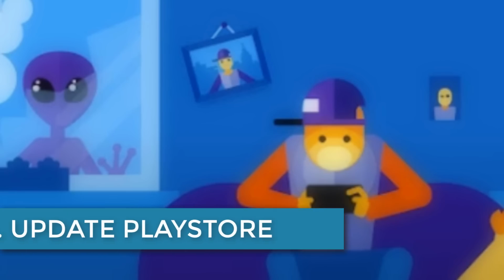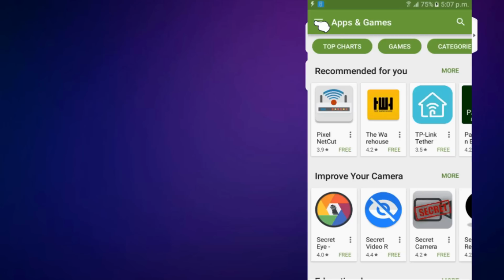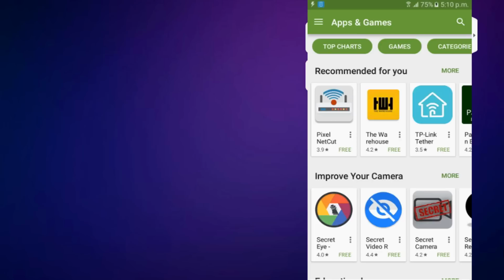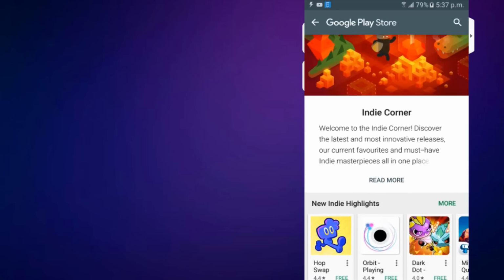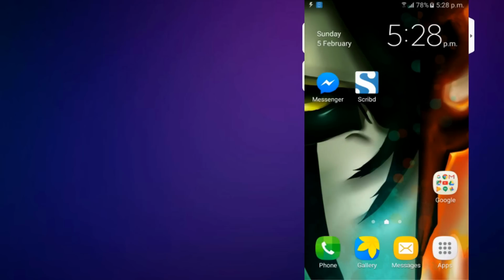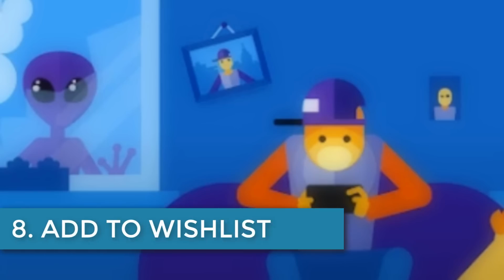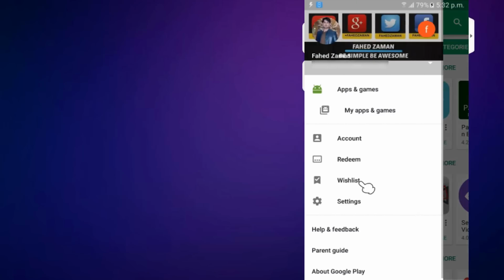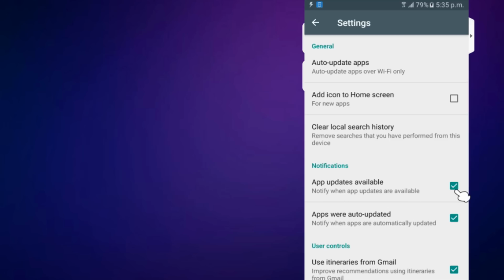TOP 10 HIDDEN Features of Google PLAYSTORE 😎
TOP 10 HIDDEN Features of Google PLAYSTORE. The Google Play Store is probably one of the reasons you bought an Android phone, so here are some Play Store tips and tricks for you.